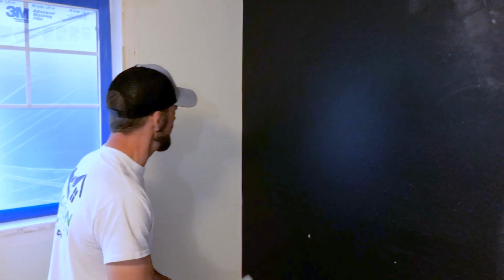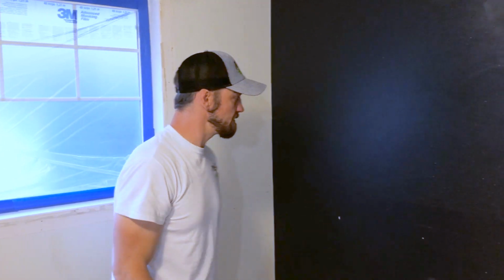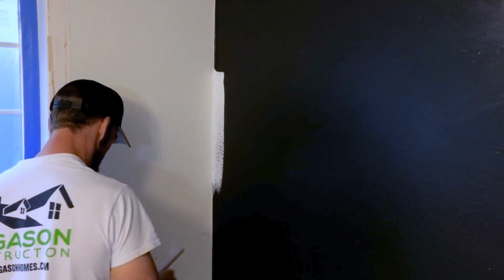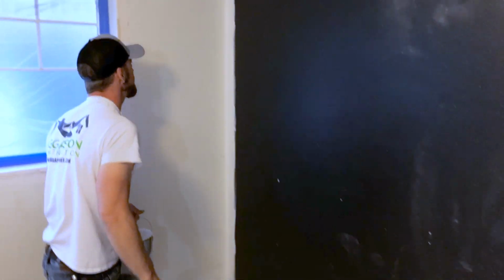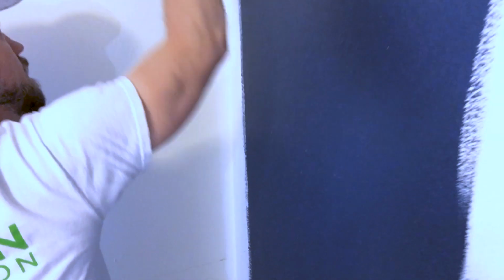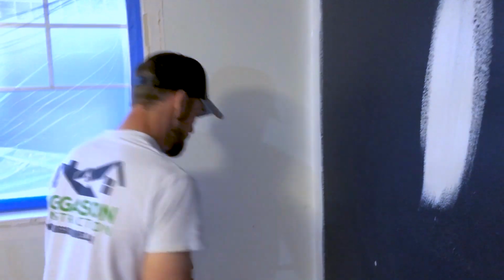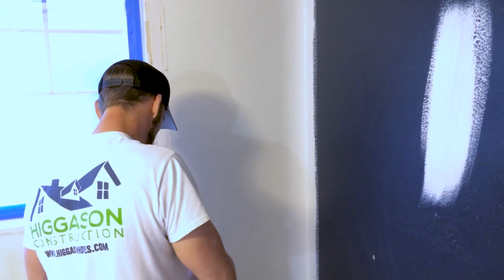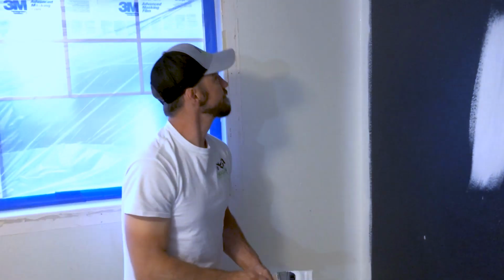How To Paint (Part 1) (Cutting in corners)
Hey guys, here's a video on how to paint in your corners with a brush.